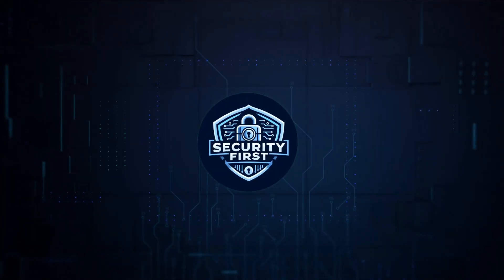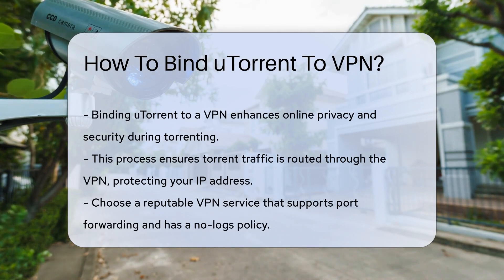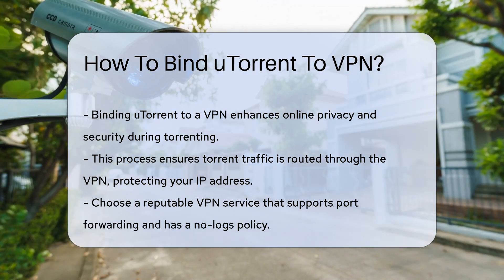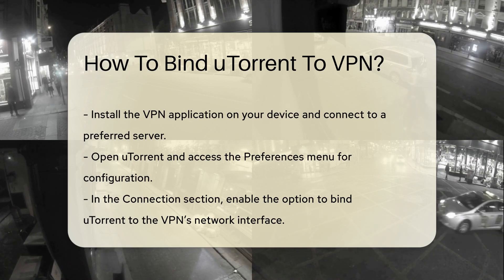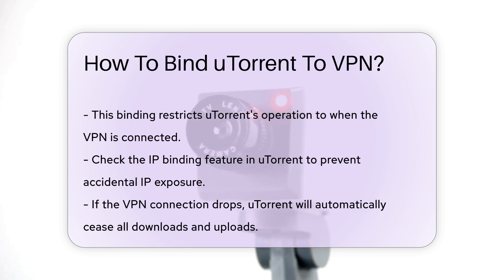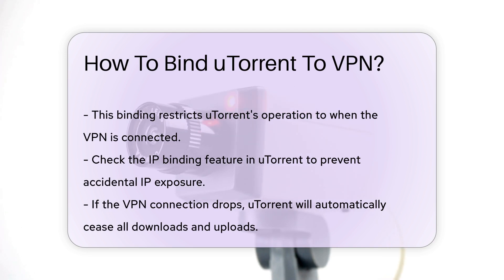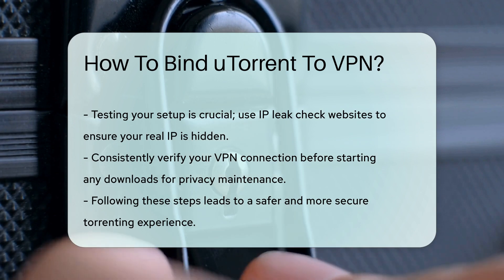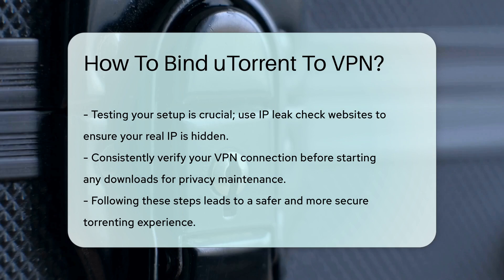How To Bind uTorrent To VPN? - SecurityFirstCorp.com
How To Bind uTorrent To VPN? Enhance your online privacy and security with our latest video on How To Bind uTorrent To VPN! Discover the essential steps to ensure your torrent traffic is routed through a VPN, shielding your IP address from exposure.

 Select a reputable VPN service with port forwarding and a no-logs policy for maximum anonymity while torrenting. Install the VPN app, connect to a server, then configure uTorrent's network settings to bind it to the VPN interface. Enable the IP binding feature to halt downloads/uploads if the VPN connection drops, safeguarding your IP address.

 Test your setup using IP leak-checking websites to confirm your real IP remains hidden. By following these guidelines, you can securely bind uTorrent to your VPN for a safer torrenting experience. Remember to verify your VPN connection before downloading.